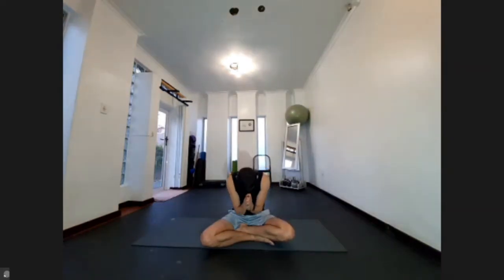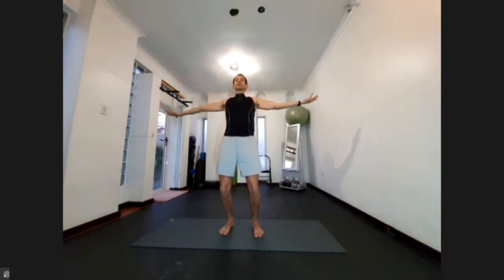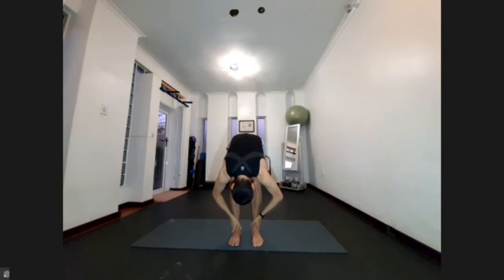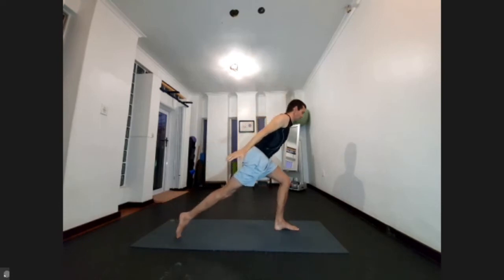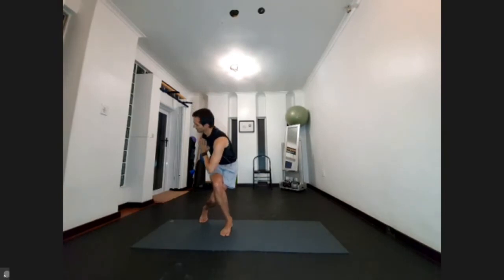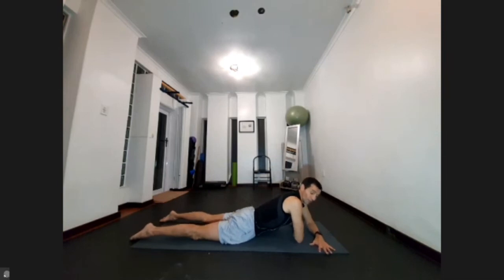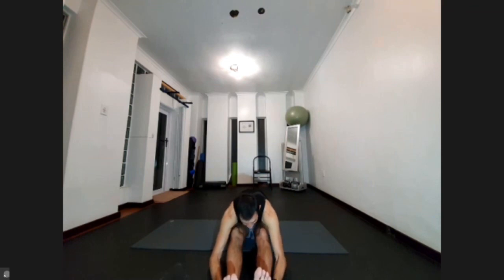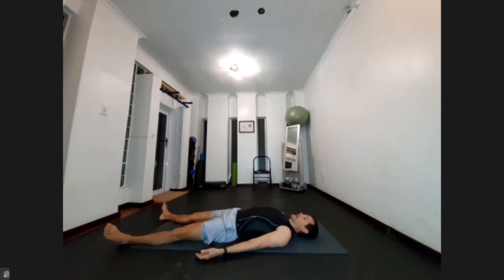60M Vinyasa Flow